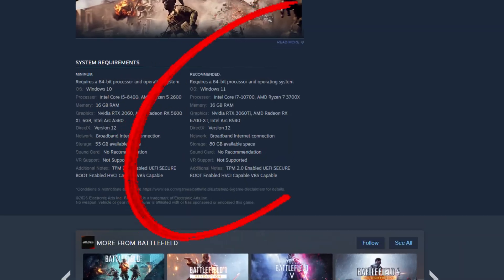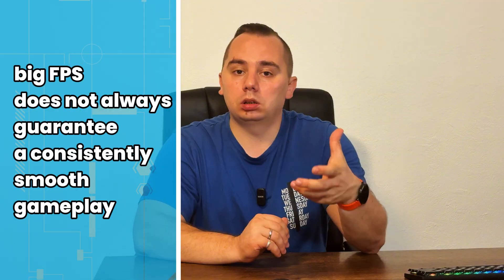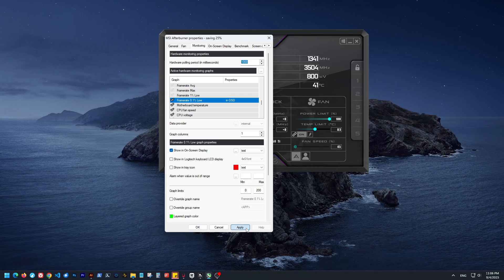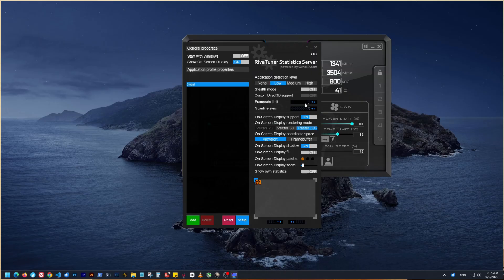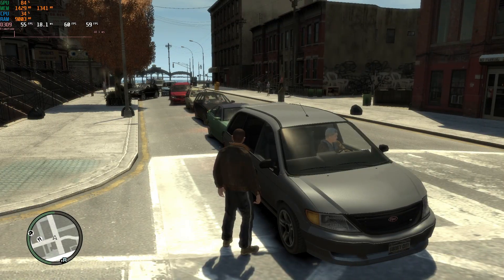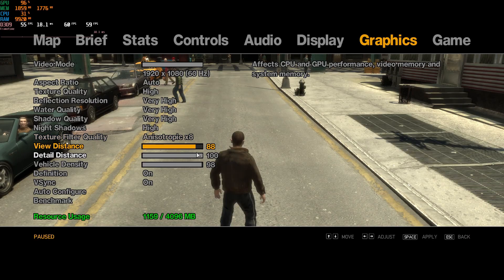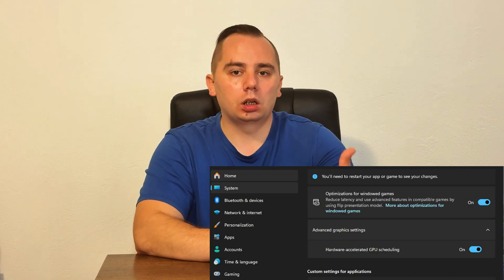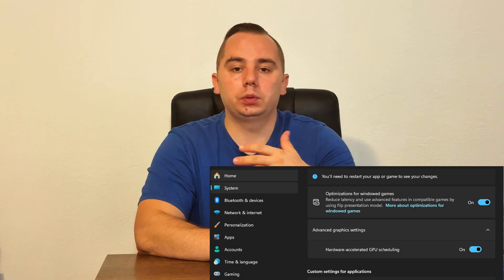Why is your game stuttering with high FPS? Here's how to fix it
High FPS but still experiencing micro stutters in your games? In this video, I’ll show you step by step how to fix frametime issues and get a much smoother gaming experience.
👉 You’ll learn how to use MSI Afterburner & RivaTuner Statistics Server to monitor frametime, how to properly limit FPS, and which settings to tweak for the best results.

We’ll cover:
- How to identify micro stuttering
- FPS limiting for stable frametime
- Useful settings: HAGS, G-Sync/Freesync, GPU drivers
- In-game optimizations (CPU vs GPU bound)
- When the issue is actually the game itself

If you want fluid gameplay without annoying stutters, this video is for you.

There are multiple ways you can support the creation of more content!

Signup for a Hetzner server using my link and save €20